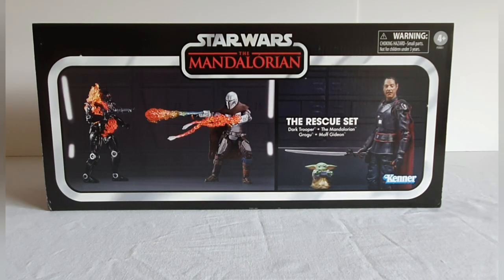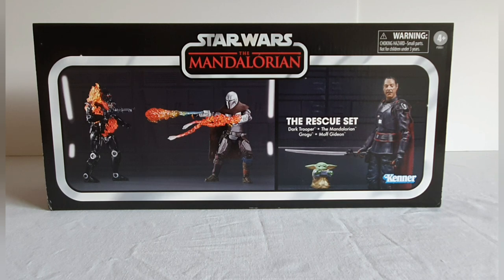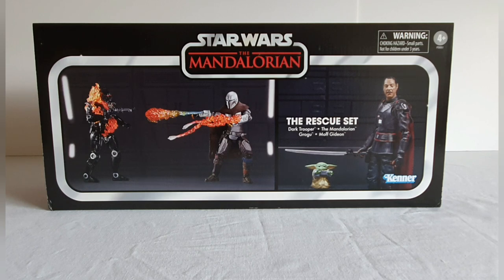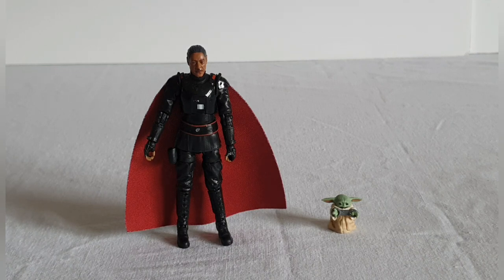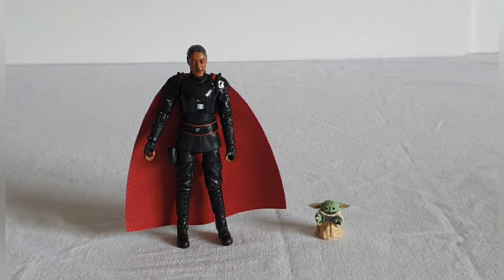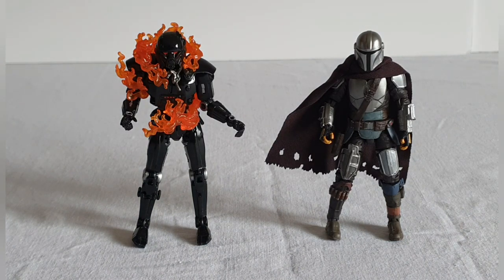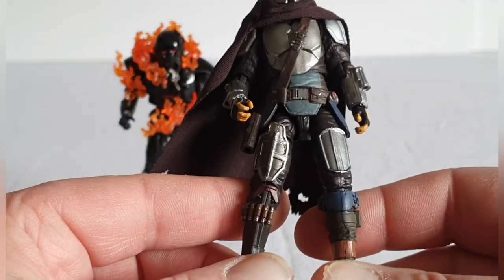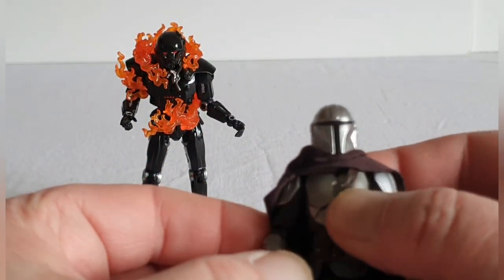The Vintage Collection - Mandalorian - The Rescue Set - Review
A review of The Rescue Set from The Mandalorian.

I was not going to get this set until InDemand Toys had it on sale. It is actually really good.

The Mandalorian figure with the soft goods cape is brilliant with different colours on his waist pauldrons compared to others in the VC line. Good to get Moff Gideon with soft goods and the Dark Trooper works well with the flame effects - and the added bonus of a novelty Grogu. If you can get this at a good price - worth it!